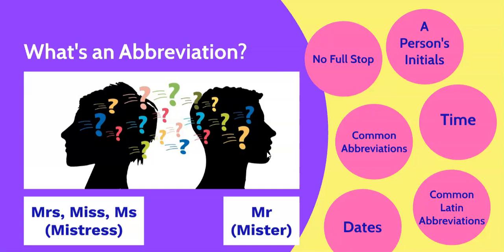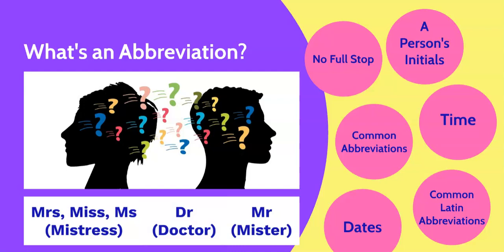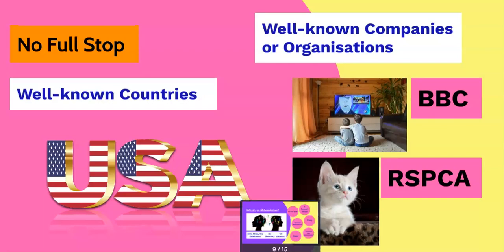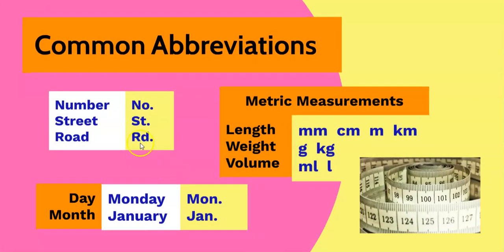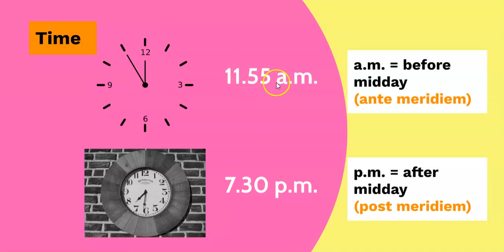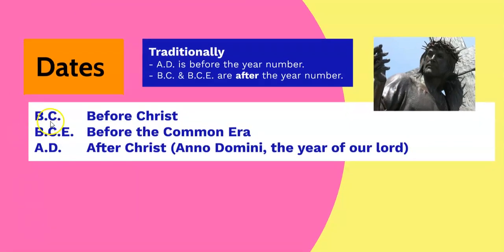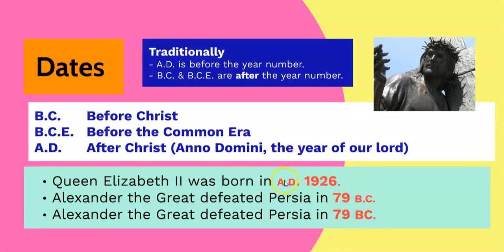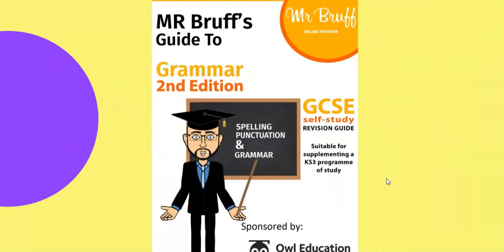The Full Stop with Abbreviations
By the author of 'Mr Bruff's Guide to Grammar'